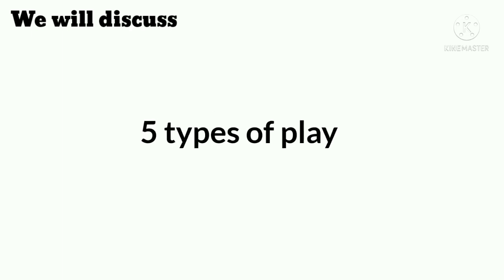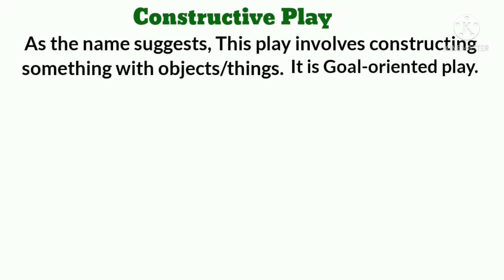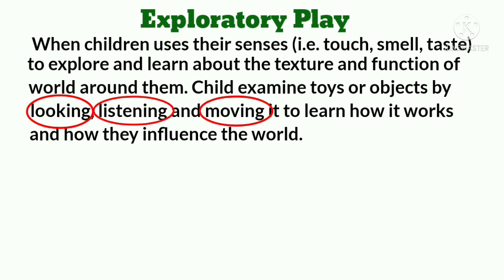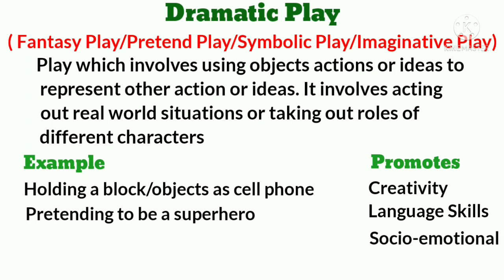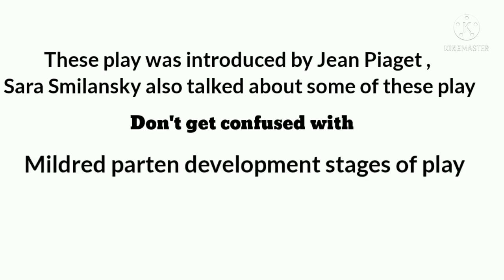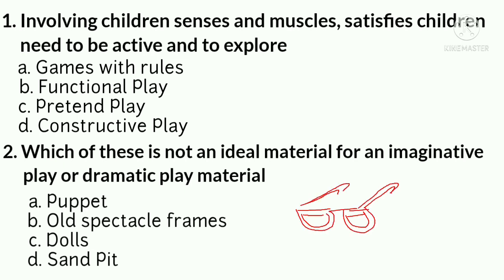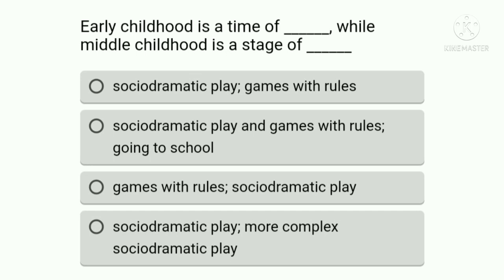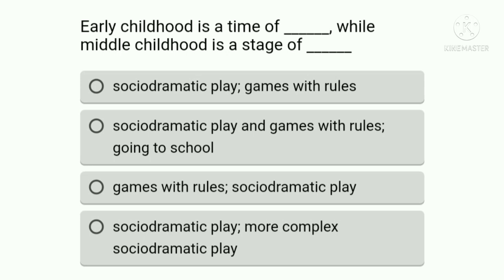Types of play | Functional play | Cognitive play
helpful for:
1. Types of play
2. punjab ntt exam preparation
3. ntt exam preparation
4. functional Play
5. Pretend play
6. Constructive Play
7. Fantasy play
8. Exploratory Play
9. by Plan and teach